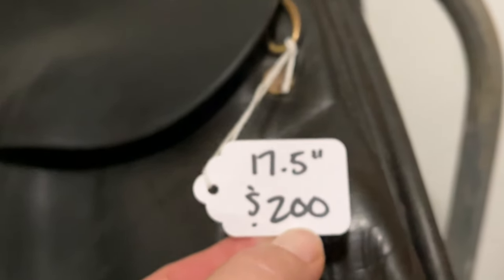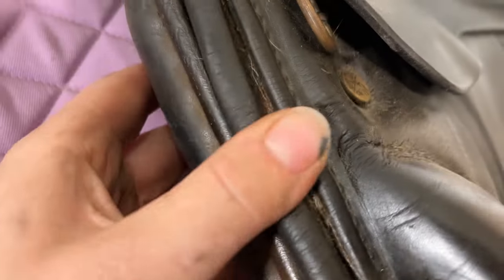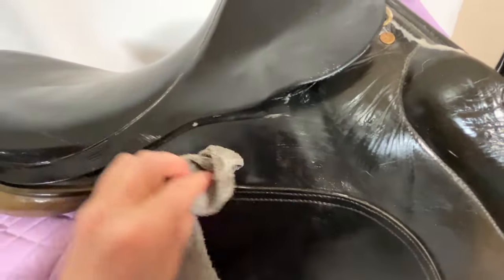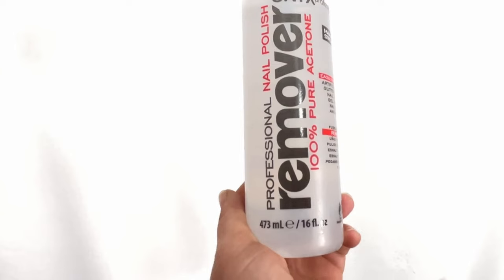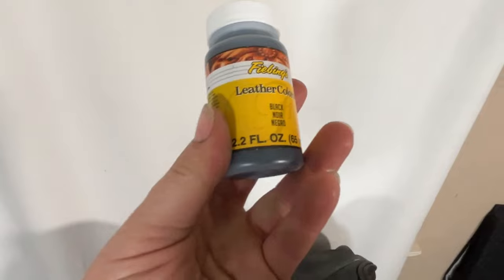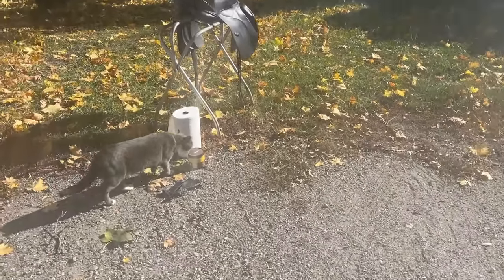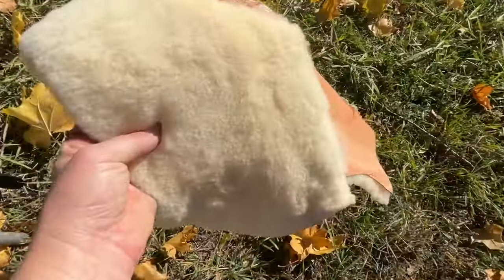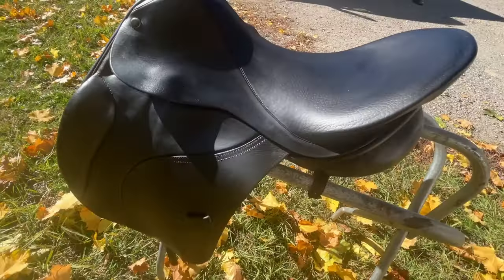Saddle RESTORATION~ How to dye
I found this saddle at a tack sale for a few hundred dollars.
Follow along as I clean, deglaze (strip), dye, condition, seal, and buff the life back into this forgotten dressage saddle

ODDLY SATISFYING!